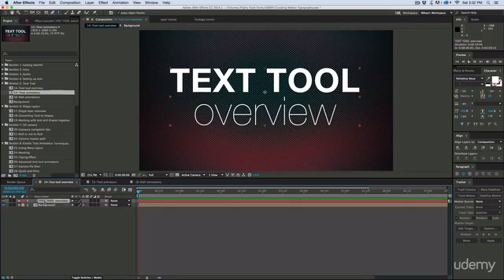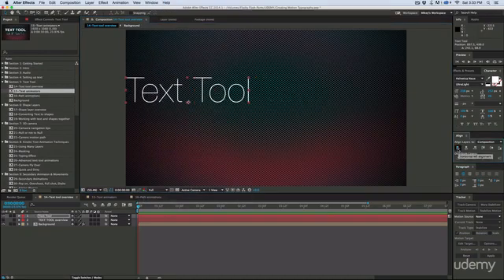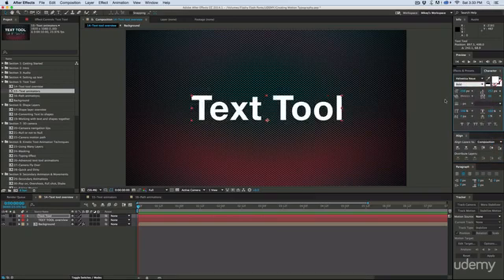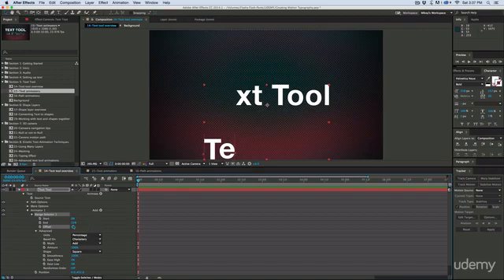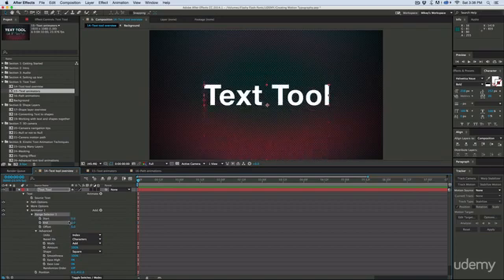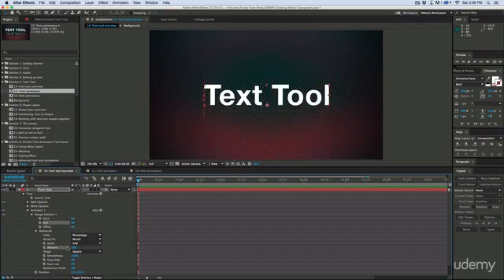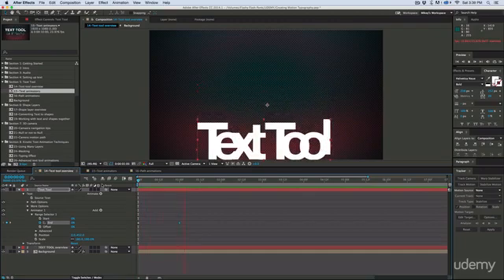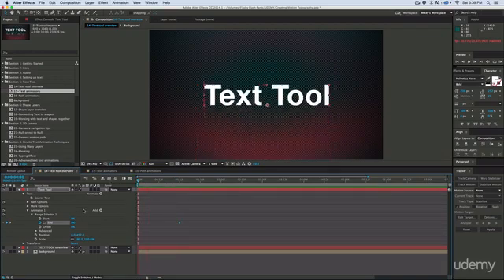Motion Typography from Scratch : Text tool overview